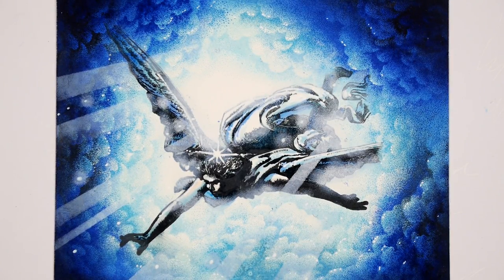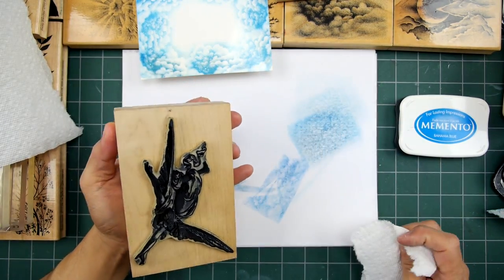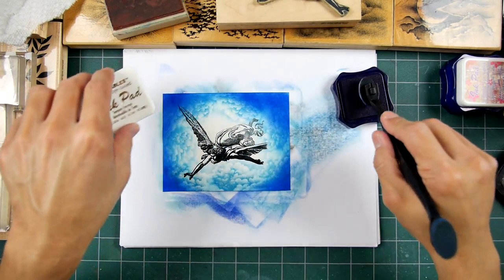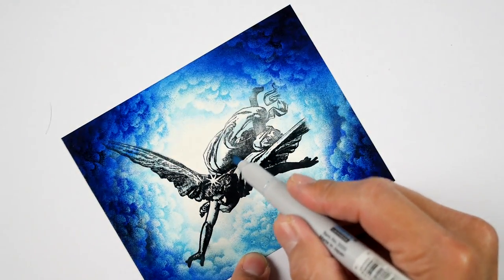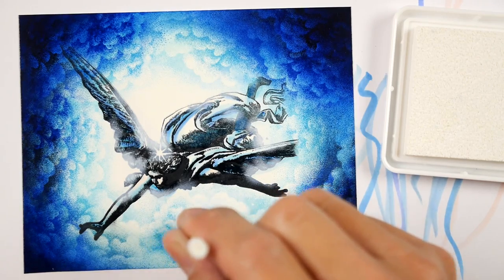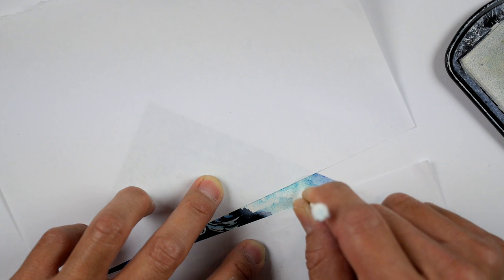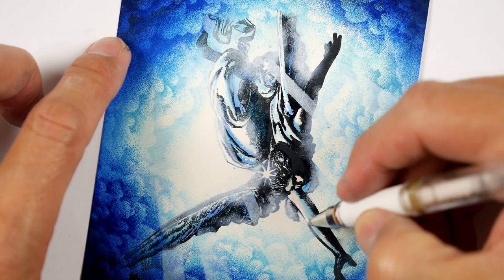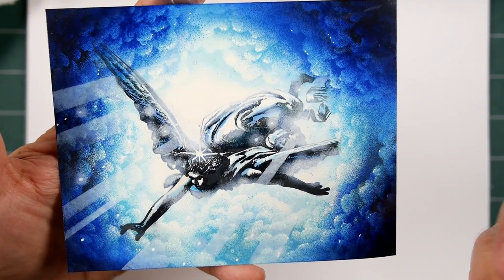Stampscapes 101: Video 267. Light From Above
I've done this type of scene before but I wanted to add the light beams to it to give it a little extra dimension.  A very simple composition here with the use of only 2 stamps.

Original: Memento and Marvy Dye based ink.  Colorbox and Hero Arts white pigment ink.  4.25" x 5.5" glossy cardstock.  Uniball Signo white gel pen.

Stamps used: Angel by Marks of Distinction (I couldn't find a website but see a few of their stamps being sold on sites like ebay and etsy).  Cloud Cumulus 018E by Stampscapes.